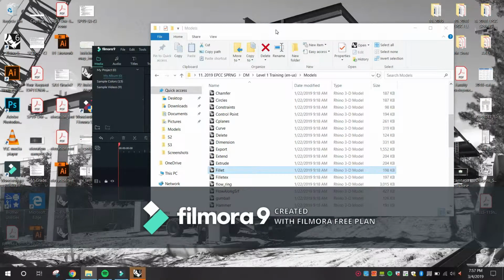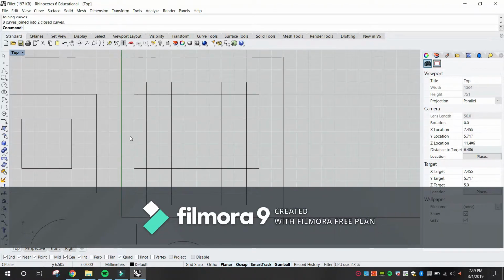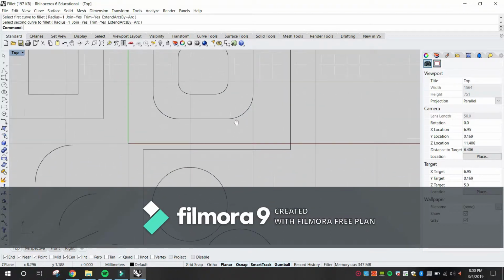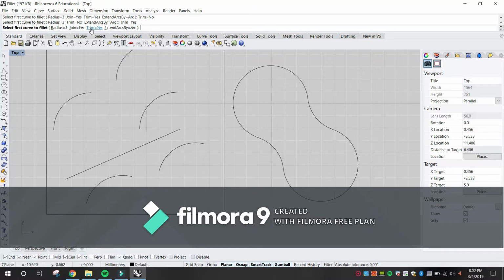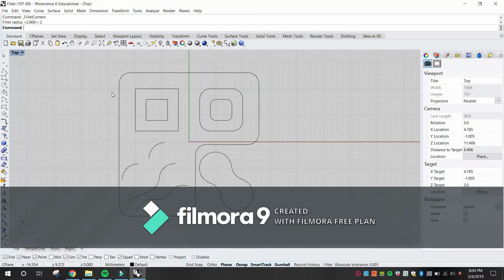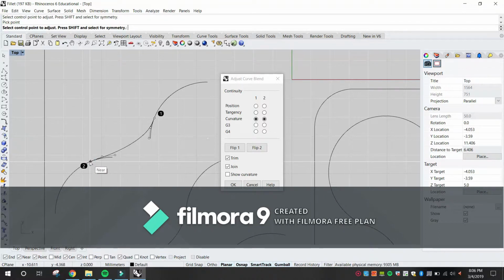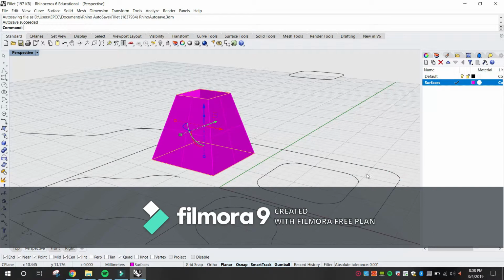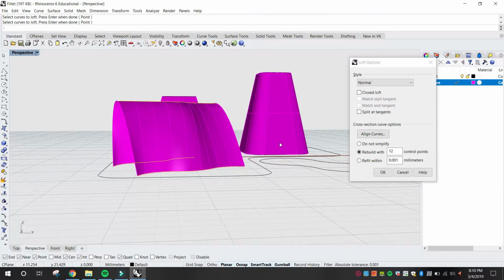Rhino Training Manual - Exercise 33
Exercise 33 of the Rhinoceros Training Manual